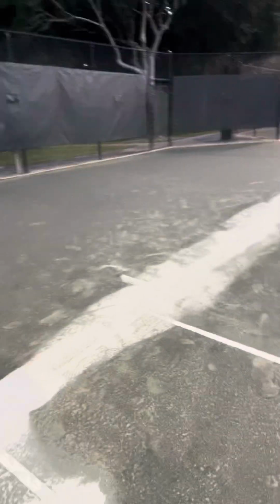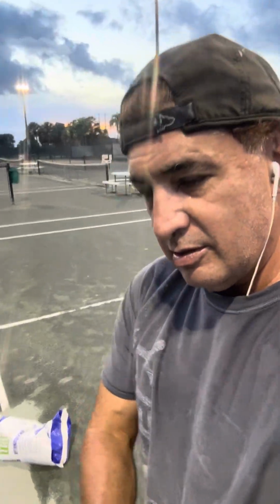Adding New Clay to lines on Clay Tennis Court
Adding New Clay to the lines of a Tennis Clay Court .

Tennis Clay Court
Maintenance Video Series
Mario Ordonez Tennis Pro and an expert in Tennis Clay Courts maintenance with more than 5 years of working experience
In excellent parks in North Miami Florida area.
HarTru HydroCourt

Any Questions or Comments are welcome at email.
Or Instagram and Facebook
marioeordonez